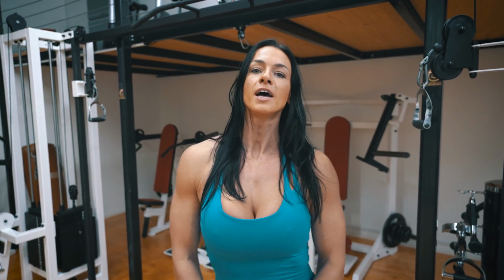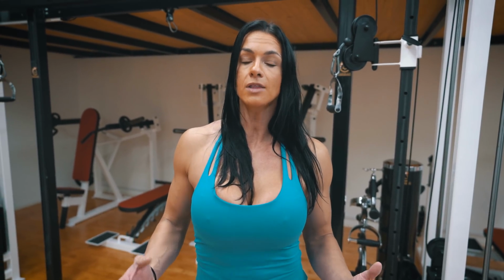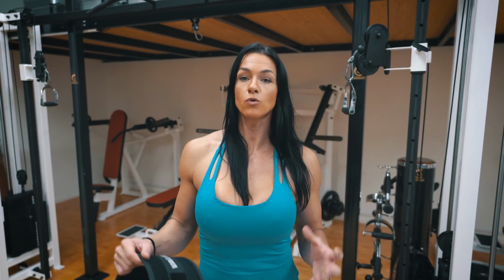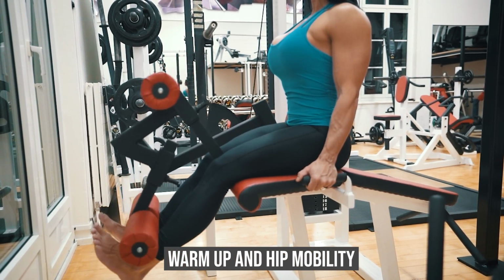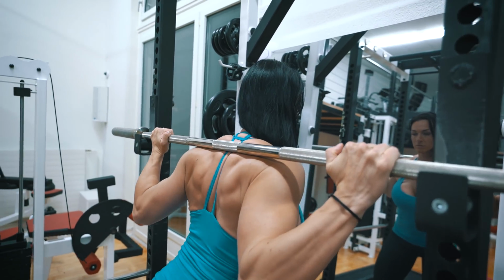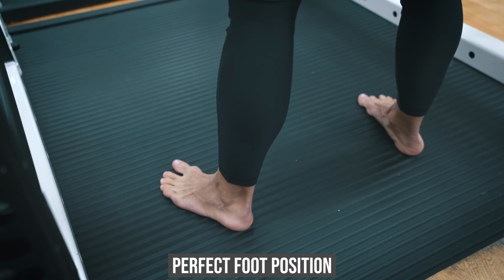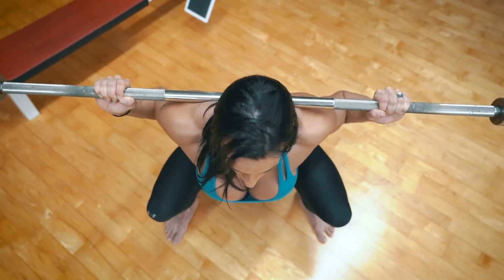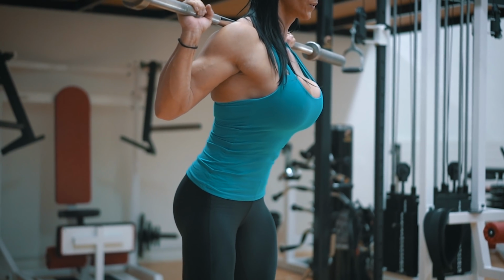How to Squat safely and productively | Cindy Landolt Squat Tutorial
Centurion Club Nutrition will be available in the USA soon, too!